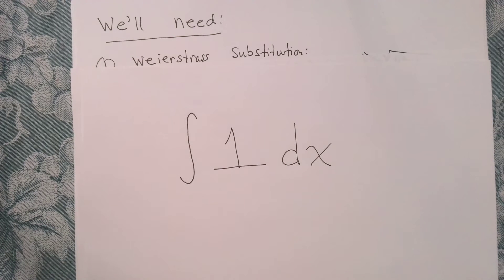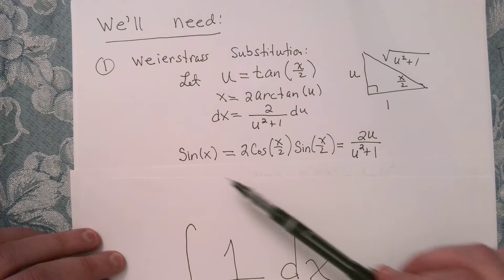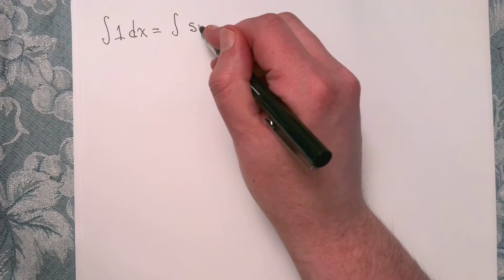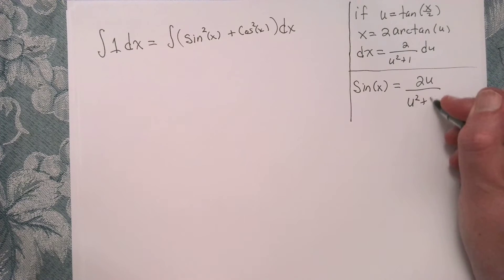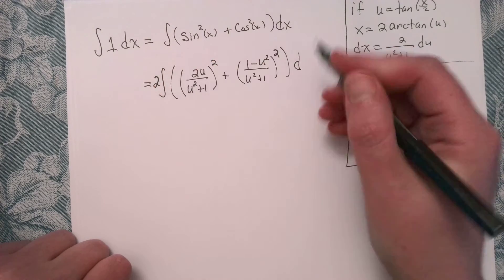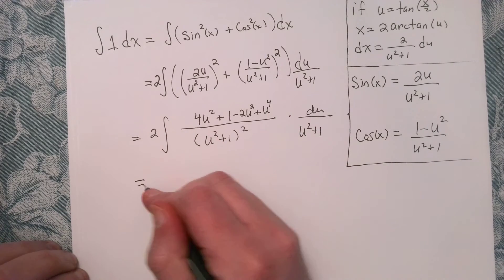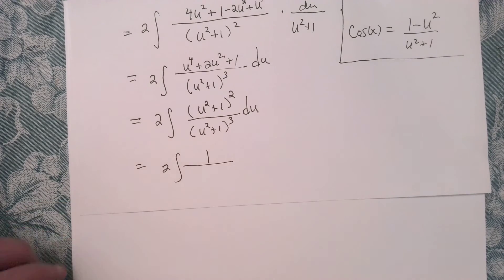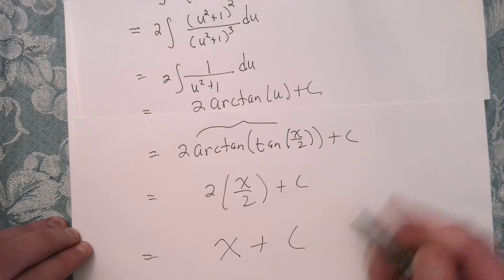The Integral of 1 dx. ∫1dx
Here we compute ∫1dx using a Weierstrass substitution for fun!